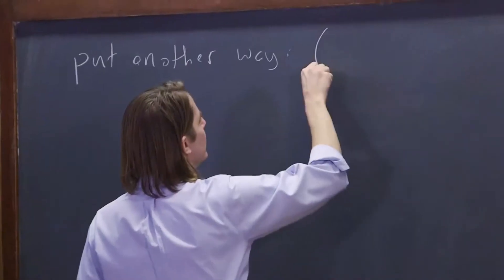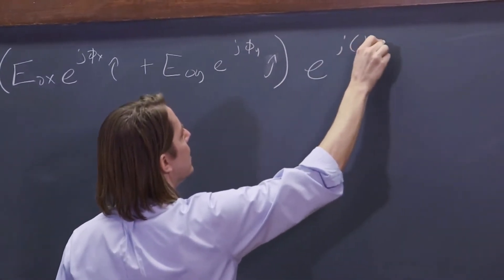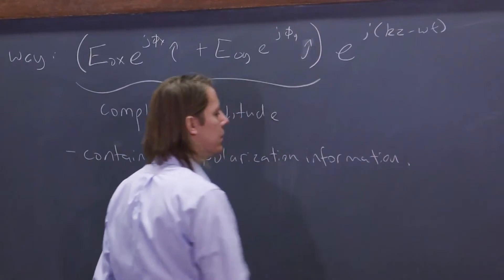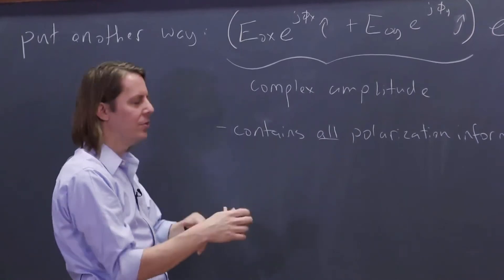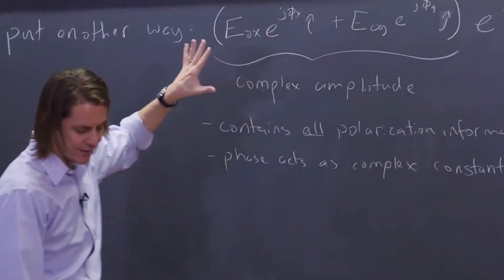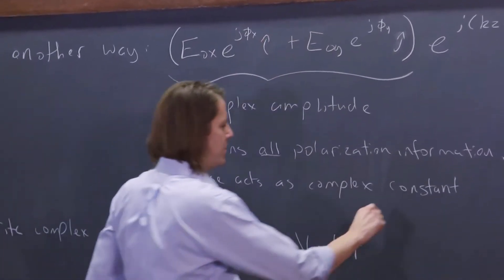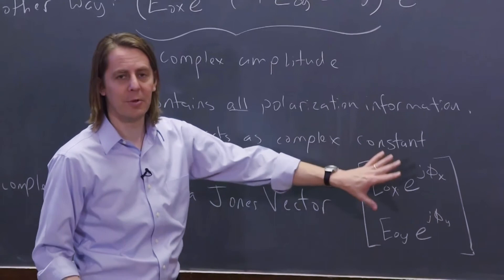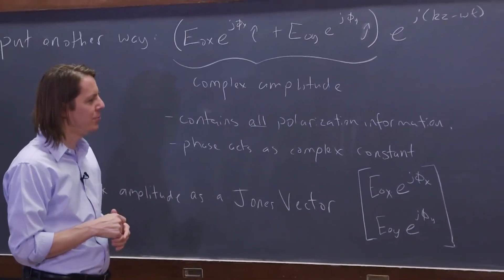PHYS 201 | Polarization States 2 - The Jones Vector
The polarization can be mathematically represented by a Jones Vector, which is described here.